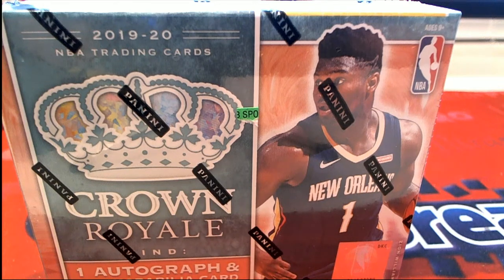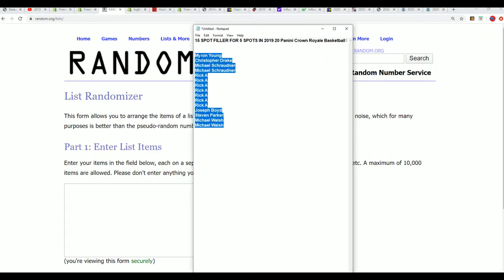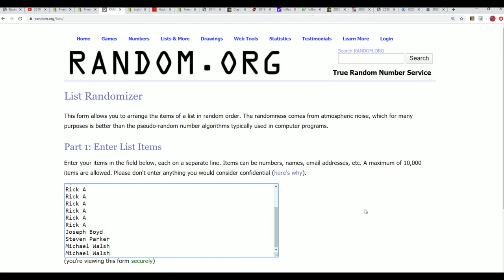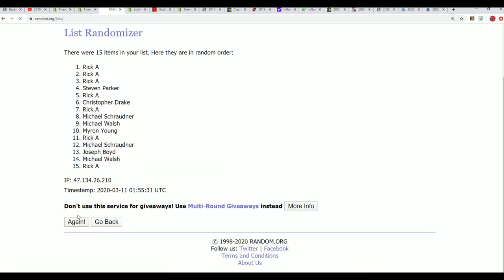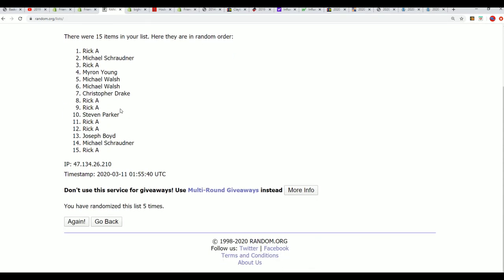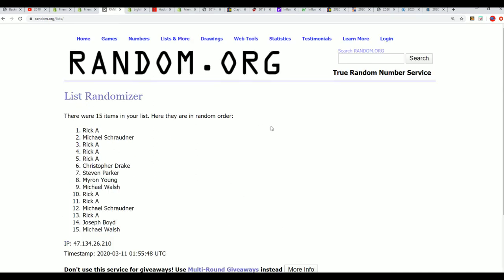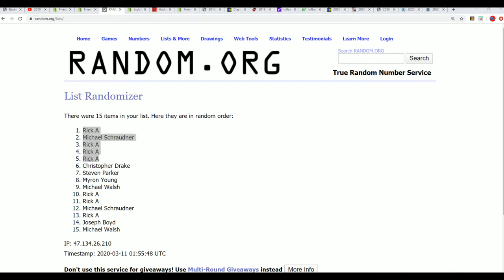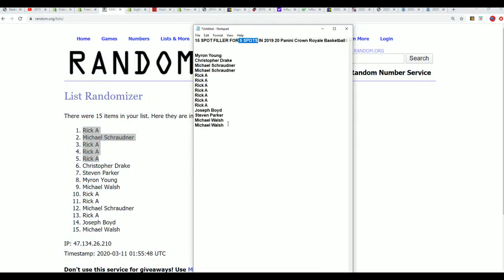2019 20 Panini Crown Royale Basketball FILLER ID 1920CROWNBSKB383